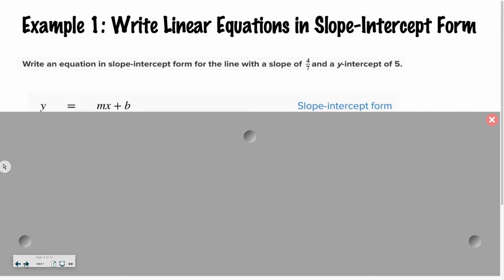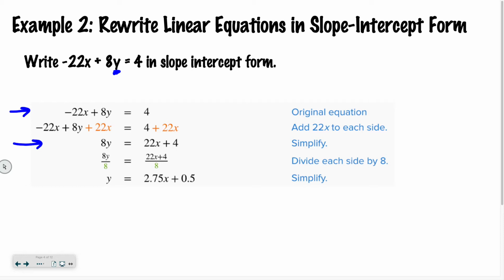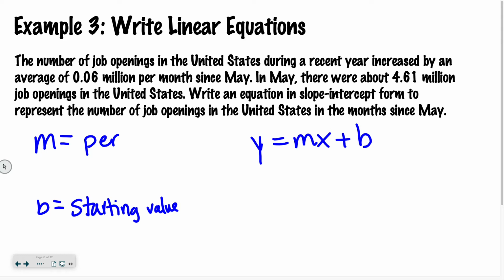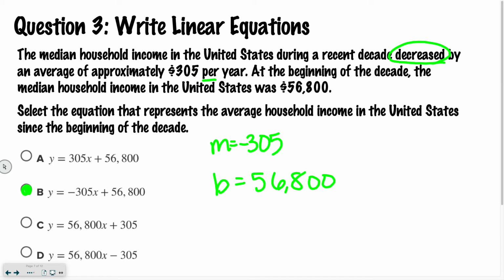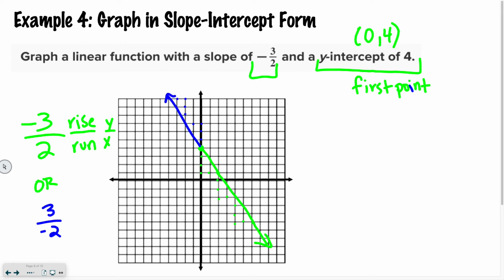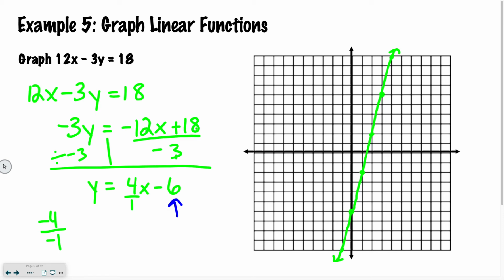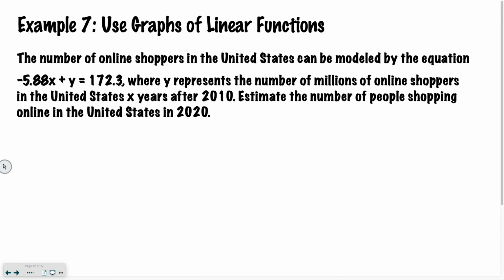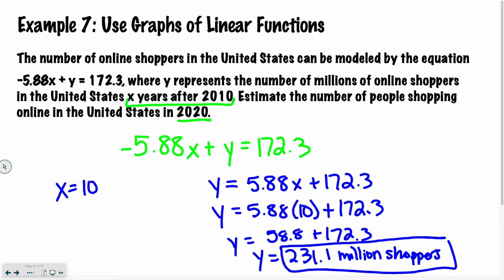Algebra Concepts 4-3: Slope-Intercept Form